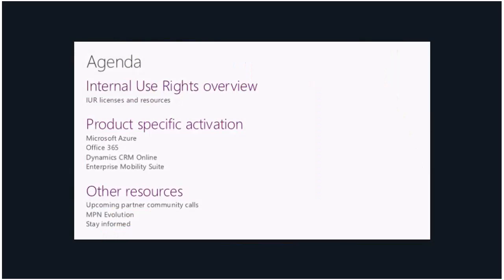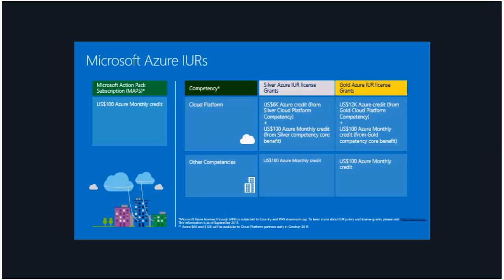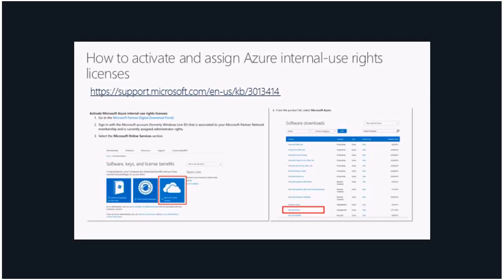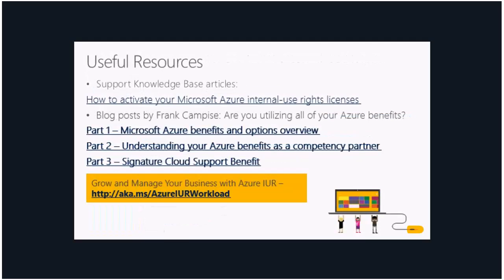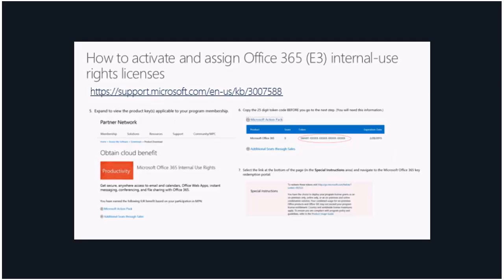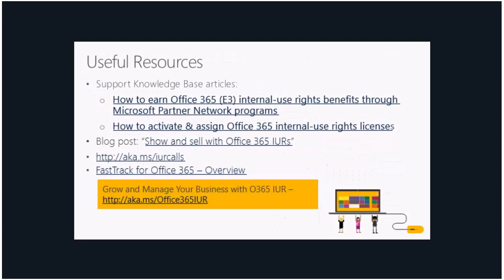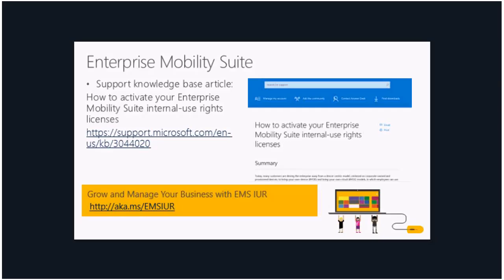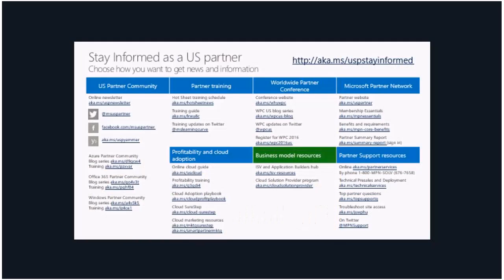MPN 101 - Internal Use Rights activation overview (June 2016)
Get more out of your MPN membership by activating and using the Internal Use Rights software and services benefit that's available to Microsoft Action Pack subscribers and competency partners. In this call, we'll walk you through the access and activation steps for Office 365, Azure, Enterprise Mobility Suite, and Dynamics CRM Online.